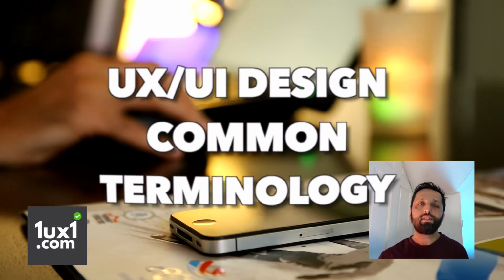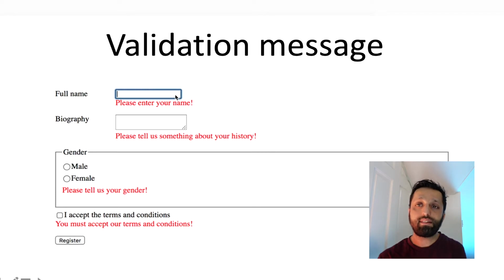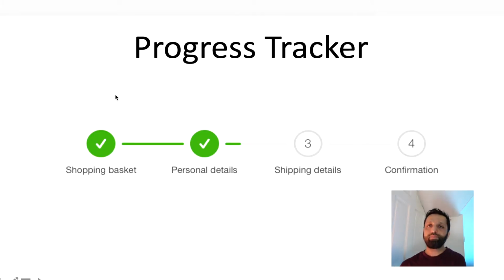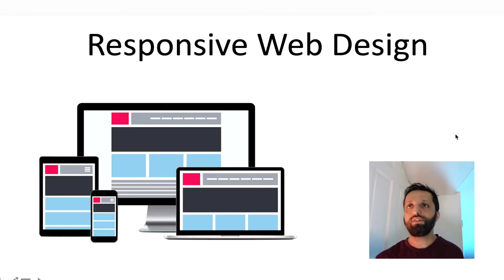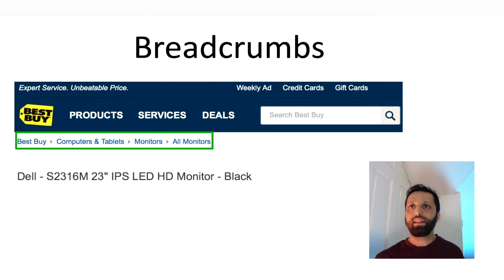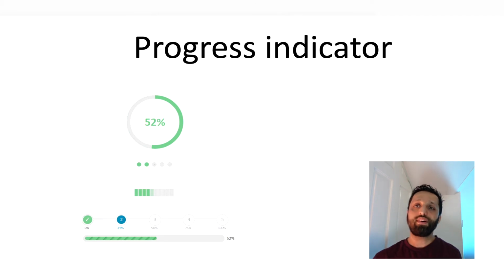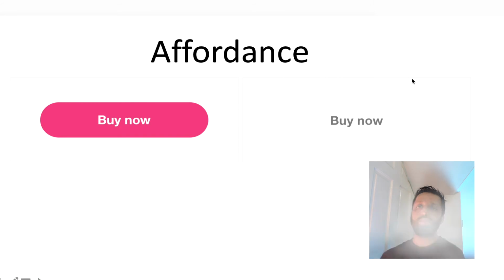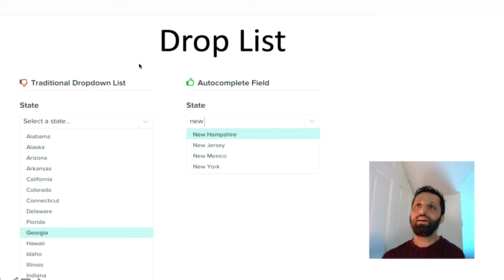UX DESIGN & RESEARCH 101 TERMS UI COMMON TERMINOLOGY & WORDS EVERY DESIGNER SHOULD KNOW